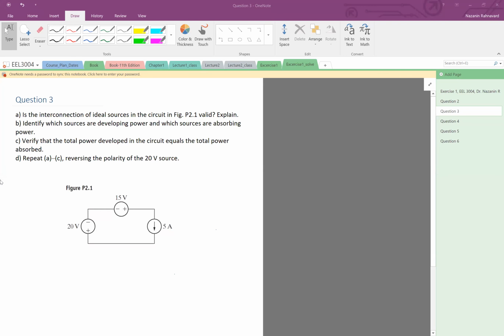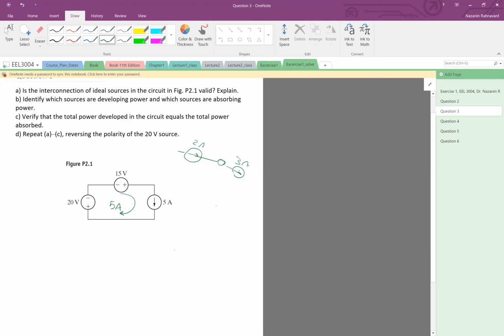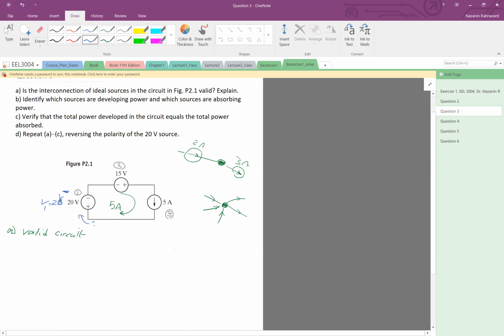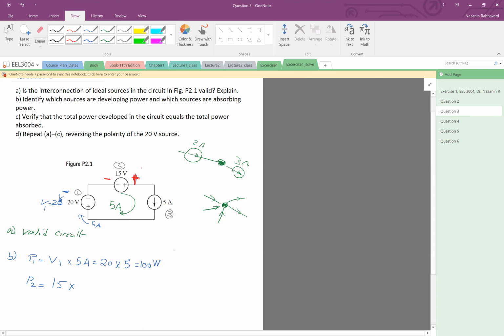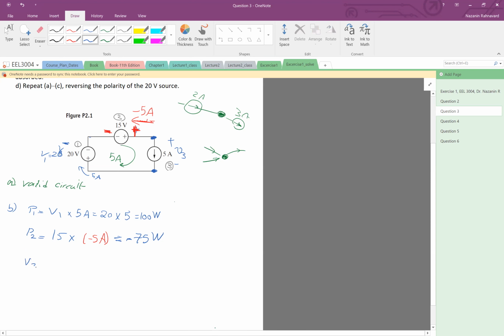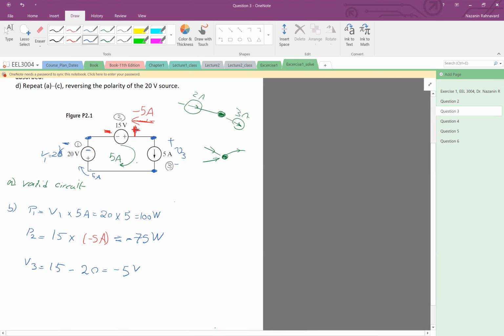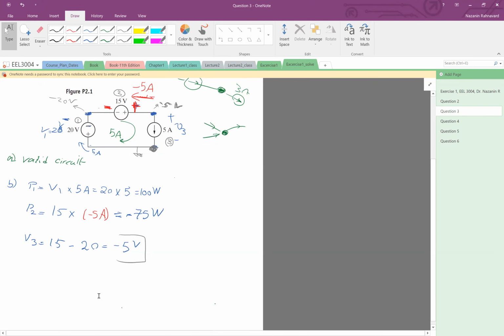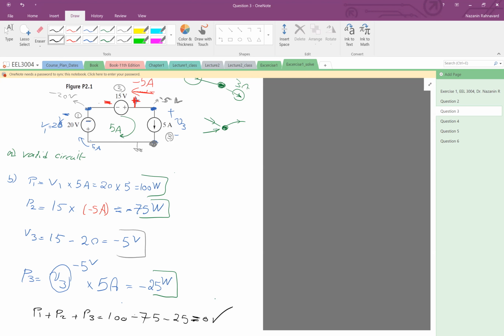Linear Circuit 1, Exercise 1, Question 3